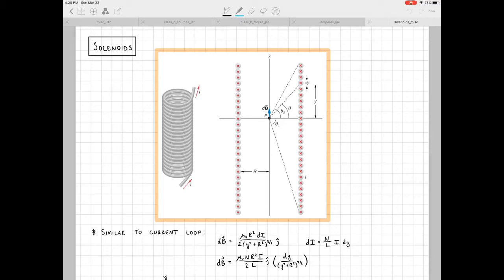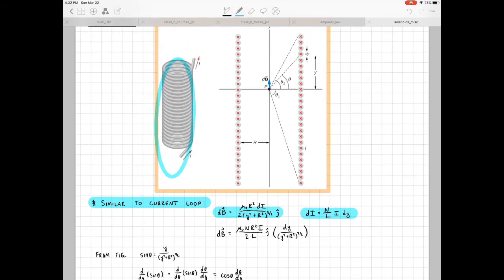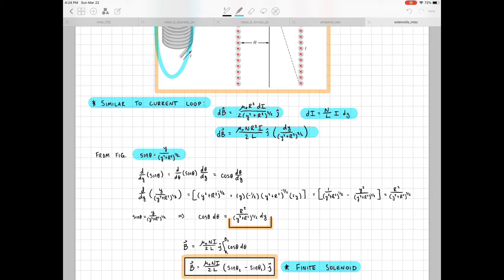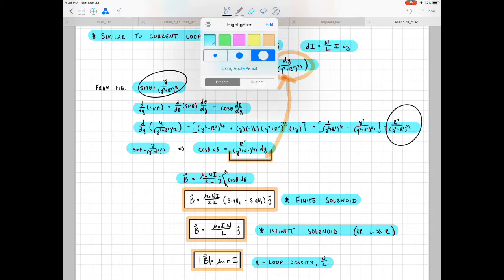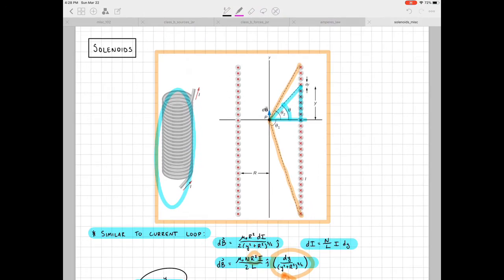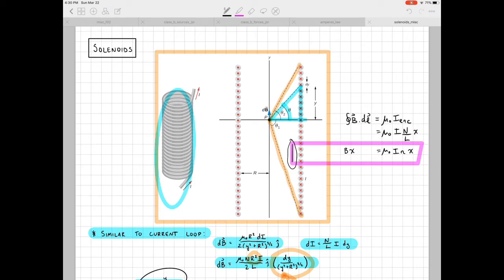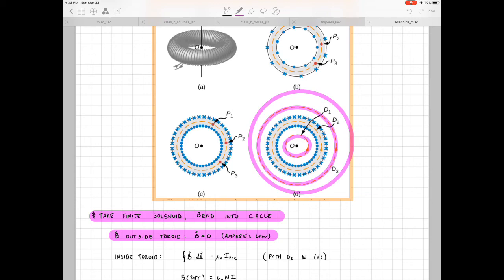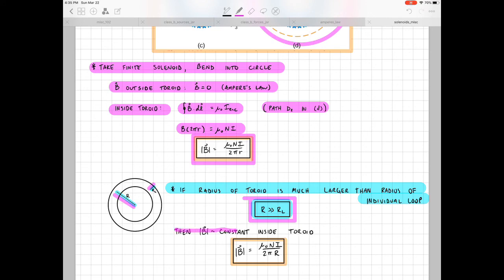Solenoid and Toroid